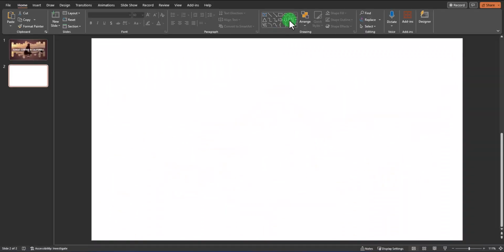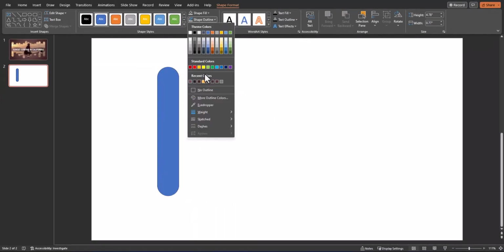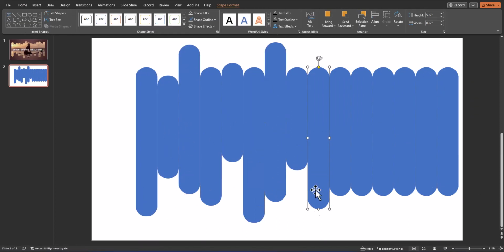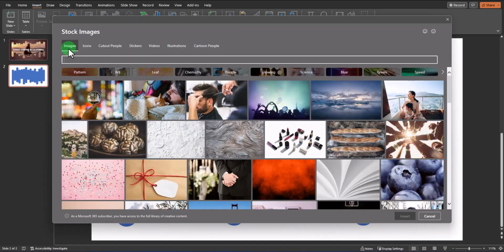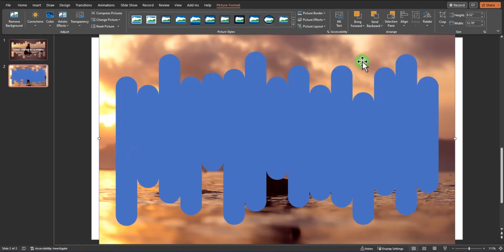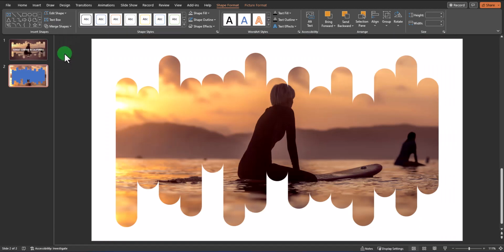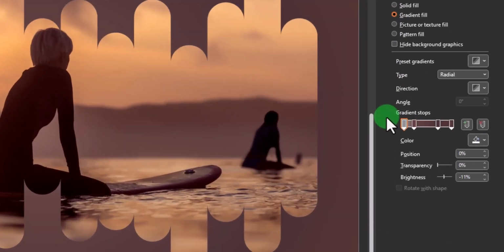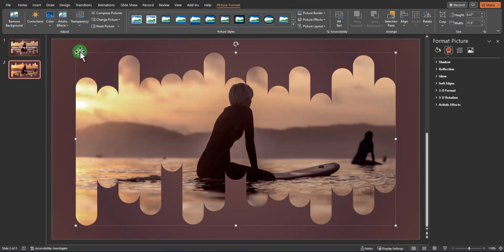PowerPoint Title Slide Template | Rounded Rectangles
Hey team,

This quick video shares how to create one template idea you can utilize for your presentations.